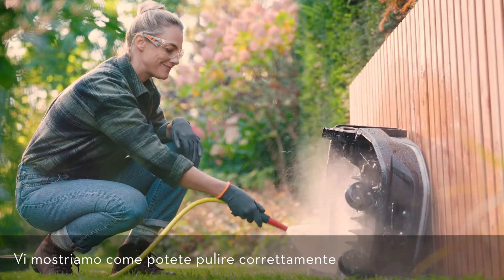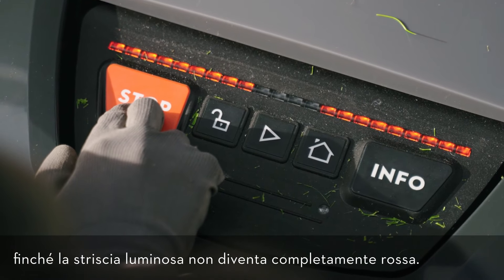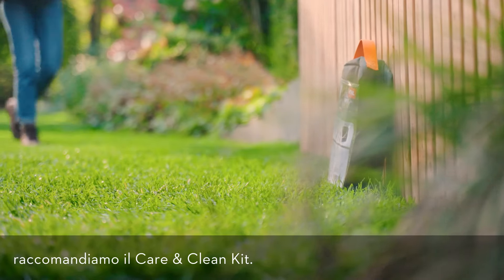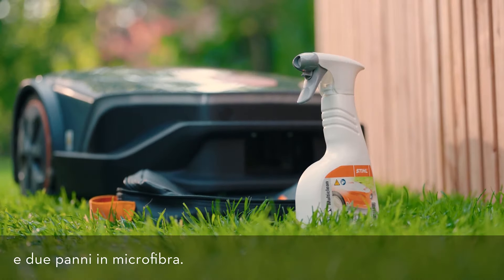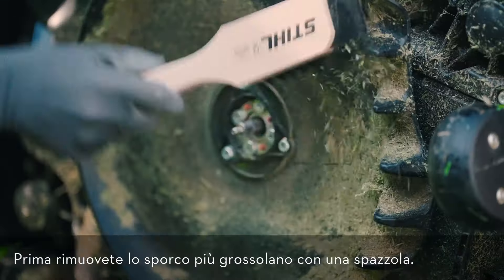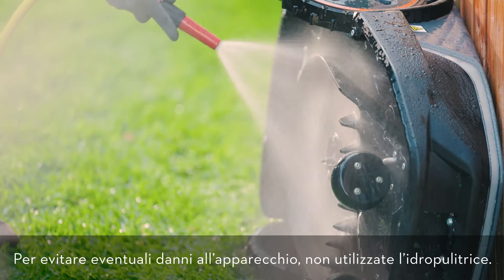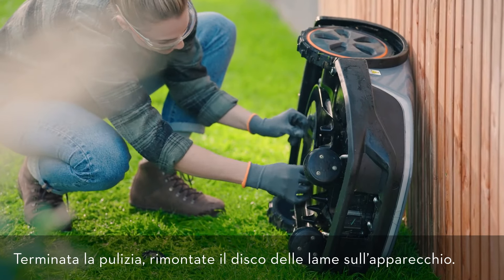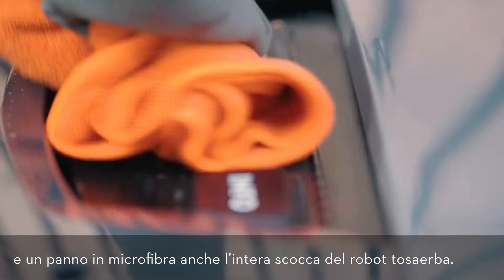STIHL iMOW® robot tosaerba I Pulizia iMOW® | 8/13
La corretta pulizia dell'iMOW® è più facile di ciò che sembra. In questo video vi mostreremo come pulirlo e quali sono gli altri accorgimenti da tenere presenti per una cura ottimale del vostro STIHL iMOW®.